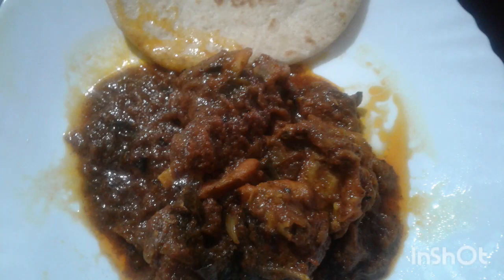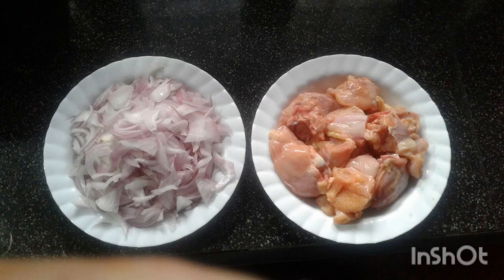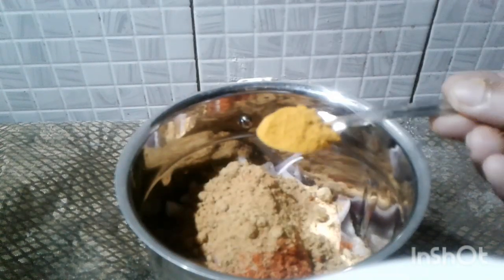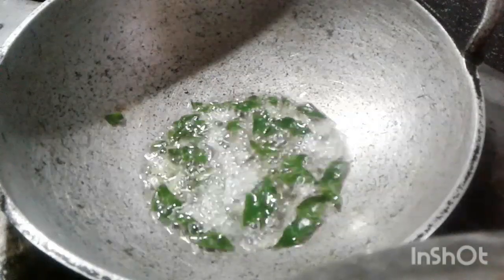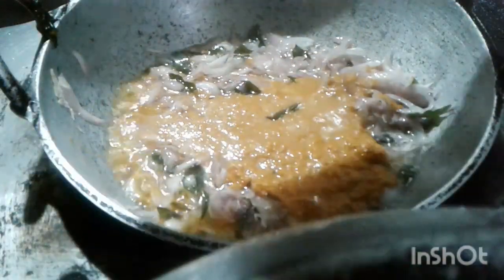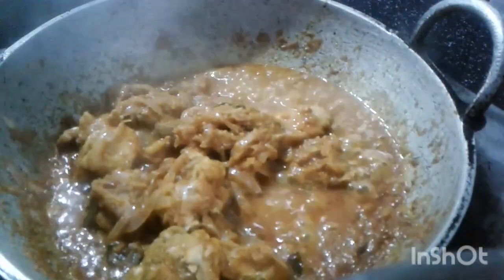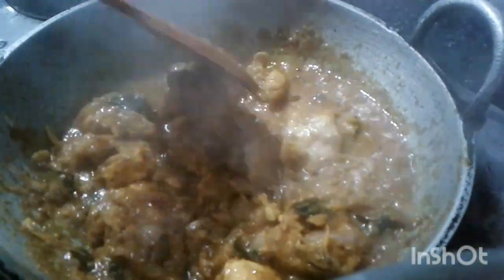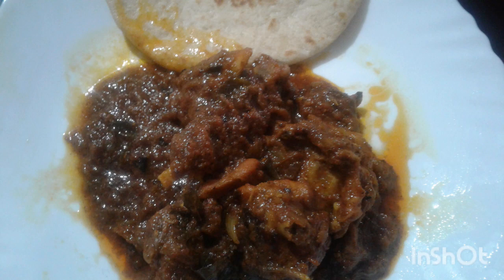ഒരു മാറ്റം ചിക്കൻ പോലും ആഗ്രഹിക്കും.. || easy chicken curry || Thick gravy chicken curry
Chicken curry

Ingredients :

Savala 3nos (small)
Coconut oil
Chilli powder 2tsp
Corriander powder 2tsp
Turmeric powder 1/4tsp
Garam masala
Salt...
Curryleaves